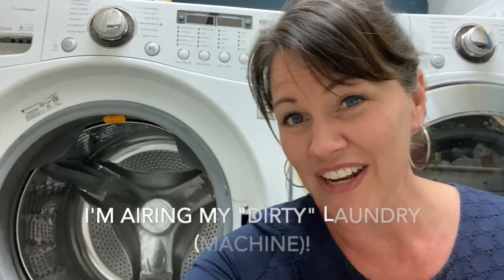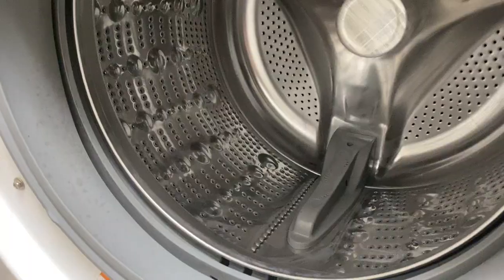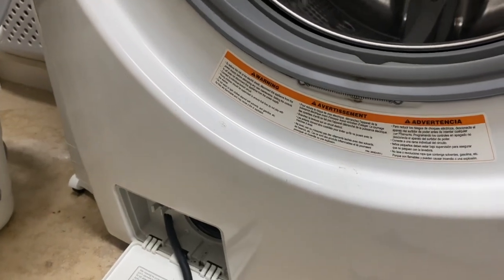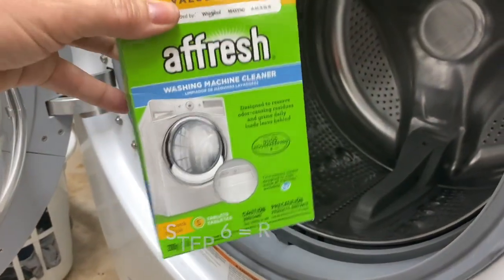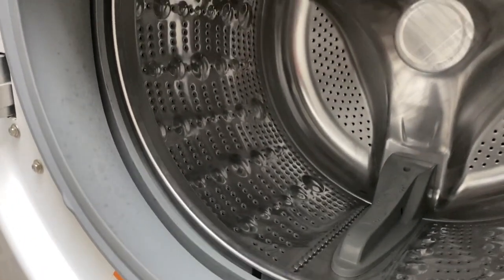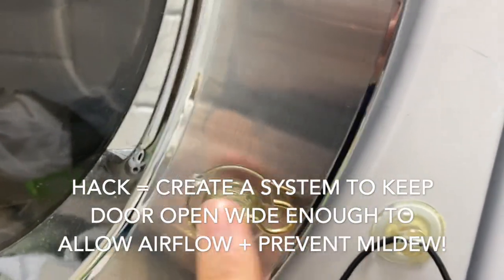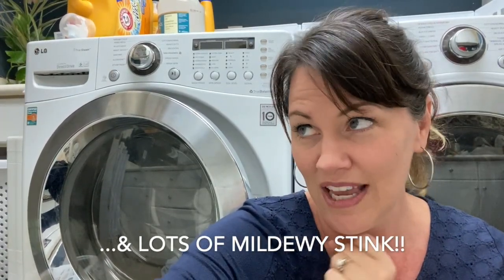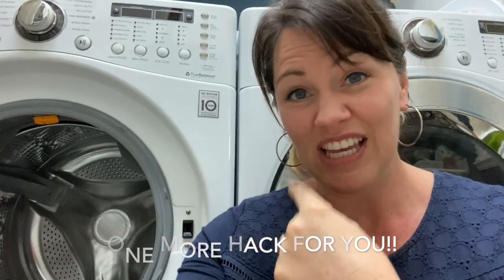HOW TO CLEAN YOUR FRONT LOAD WASHING MACHINE | Hacks for Cleaning Front Loader Grime + Mildew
Grime and mildew in front load washing machines haunt many households. Check out my tips on how to combat this laundry issue and some great hacks along the way!

📌 LET’S CONNECT!

✽ Sanity Savers for Moms (digital)

📌 CHECK MY “M.O.M.=MASTER ORGANIZER OF MAYHEM” BOOK:
➔ I have a whole chapter on laundry solutions in my M.O.M. book!! 🎉

🧺PRODUCTS:
✽ Mold Armor
✽ Laundry lasso
✽ Gorilla glue
✽ Front loader
Here's an article looking at the best front loader washers in 2020
✽ Little brush kit

🎉New Courses Coming: 🎉
✽ Laundry Organization! Coming this summer!! ➞ Sign-up for my newsletter to learn more done
✽ Meal planning course coming this summer, too!!

📌CHECK OUT “A FEW OF MY FAVORITE THINGS!” ON AMAZON

Thanks for joining me today! Have a fabulous rest of your day!

♥️ Blessings & joy,
Kristi Clover 🍀